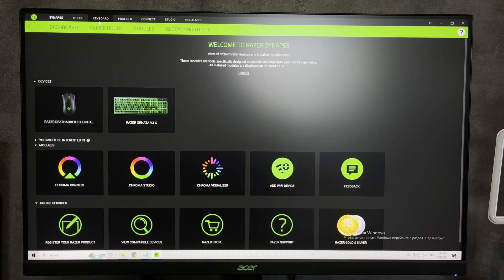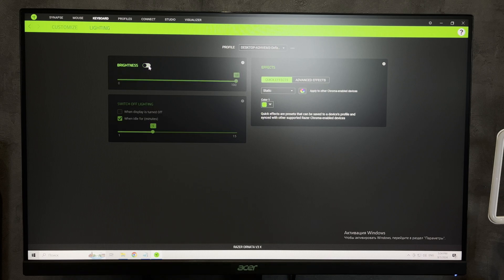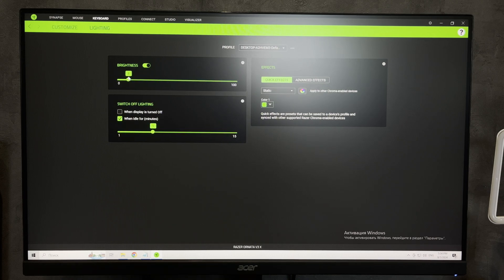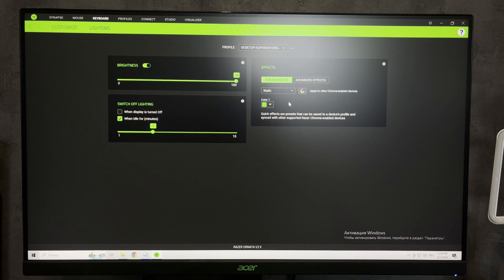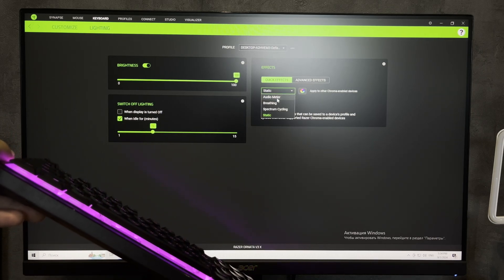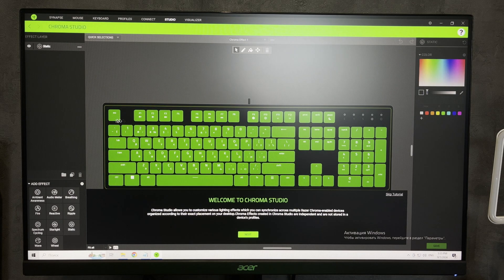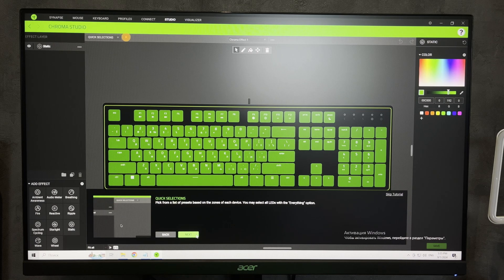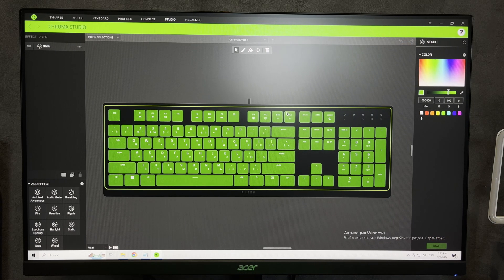How To Change Color On Razer Huntsman Mini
How To Change Color On Razer Huntsman Mini 2024
Today you will find out how to change color on razer huntsman mini
let's go
open razer synapse
keyboard
lighting
brightness
Here you can turn on and off the backlight and adjust the brightness
effects
You can use the usual effects
choose effect type
and choose color
or
You can use advanced effects on huntsman mini
Here you can assign a separate color and effect for each area
That's it, now you know how to change color on razer huntsman mini